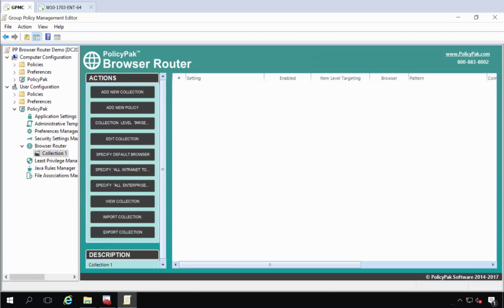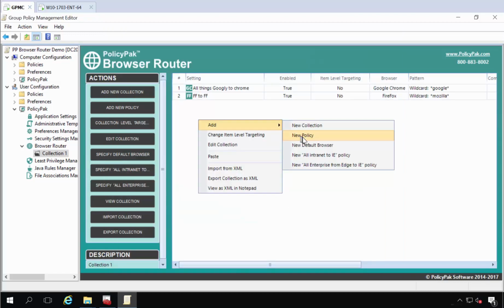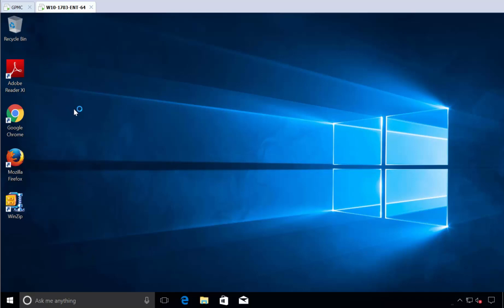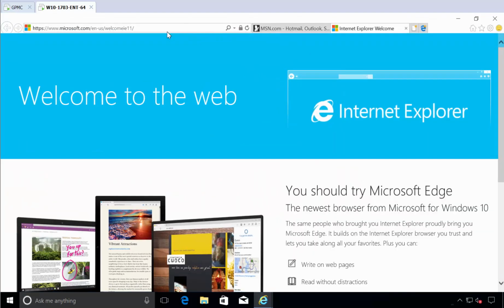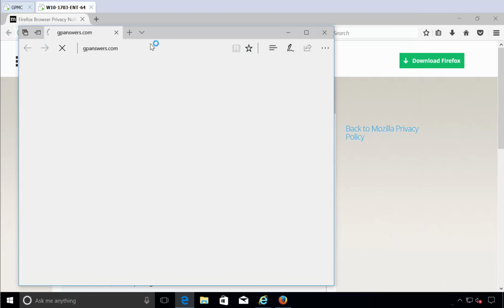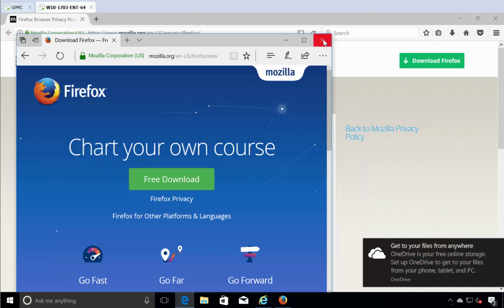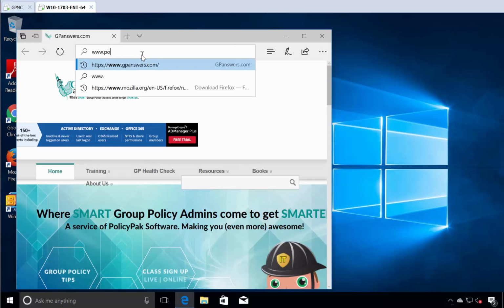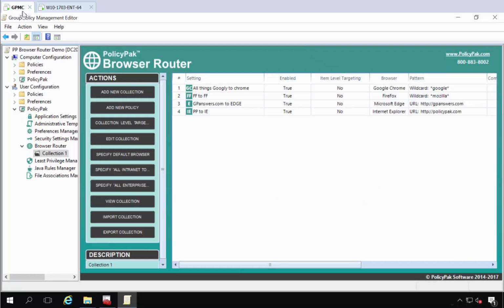PolicyPak: Browser Router now with support for MS Edge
PolicyPak now supports routing FROM EDGE to other browsers (Firefox, IE, and Chrome.) Its easy, and here's the only small thing you need to know to make it work perfectly !